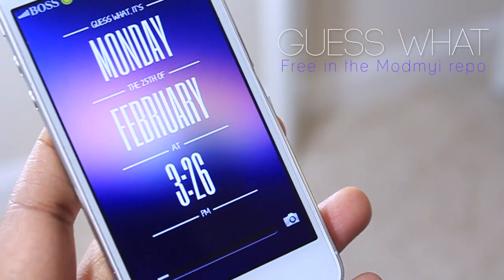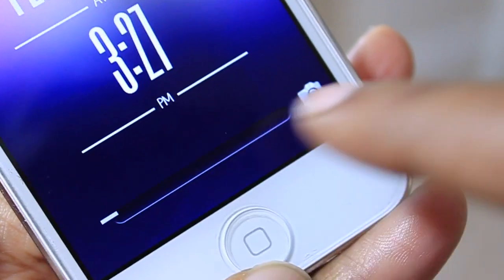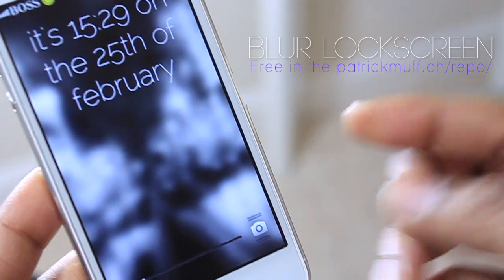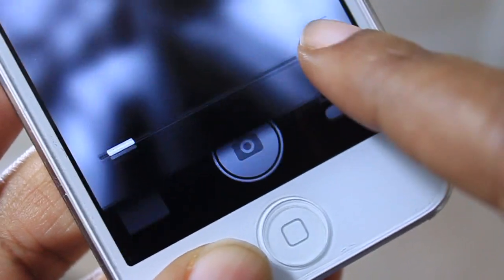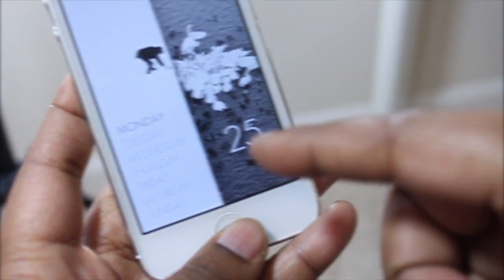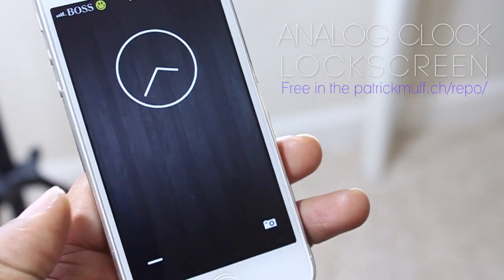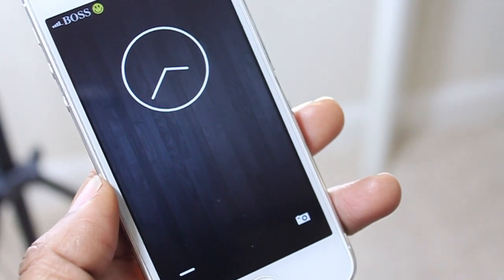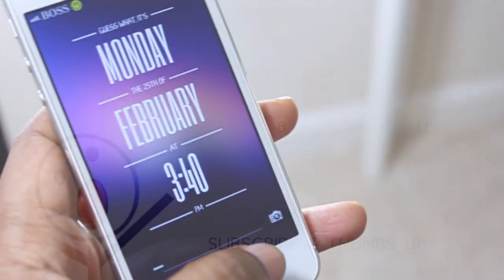Best Lockscreens for iPhone and iPod Touch iOS 6 Jailbreak Tweaks 2013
Lockscreens and Repos:
- Guess What free in the Modmyi repo
- Blur Lockscreen free in the patrickmuff.ch/repo
- Black & White Lockscreen free in the patrickmuff.ch/repo
- Analog Clock Lockscreen free in the patrickmuff.ch/repo

More best lockscreens and themes video are soon to come.